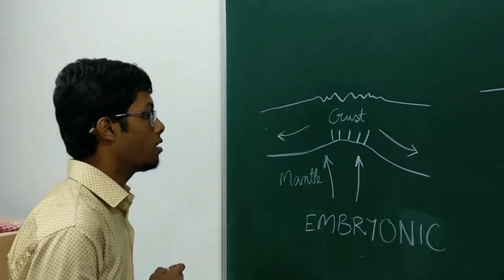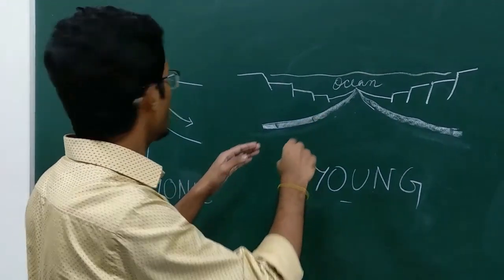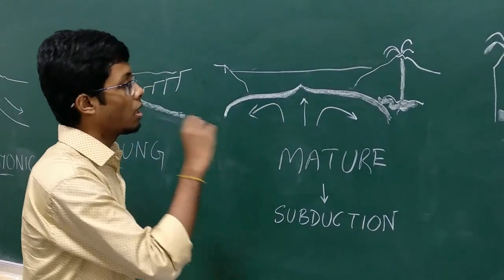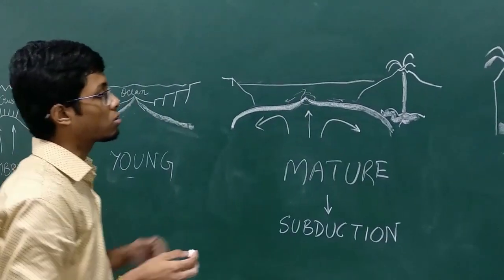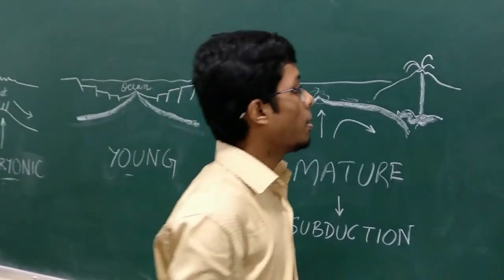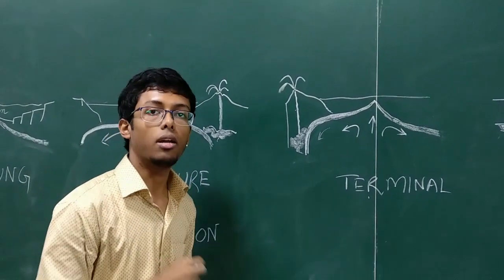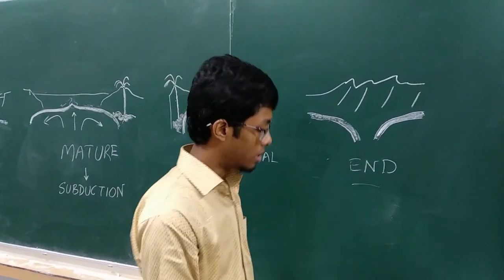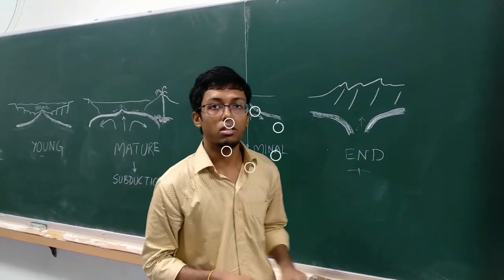Wilson Cycle and It's Effect On Climate : Eath Science Assignment (ES2101)